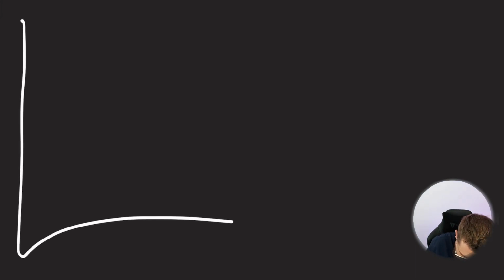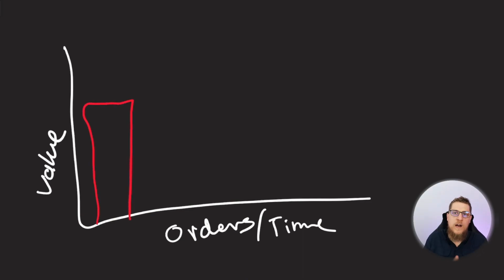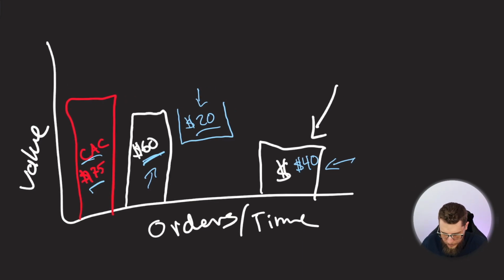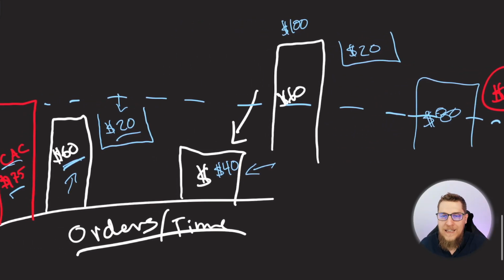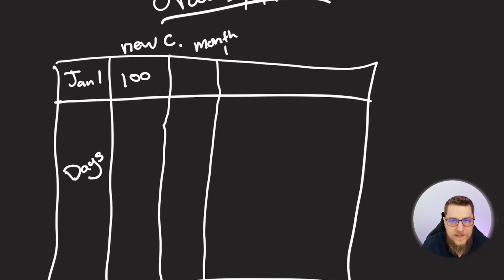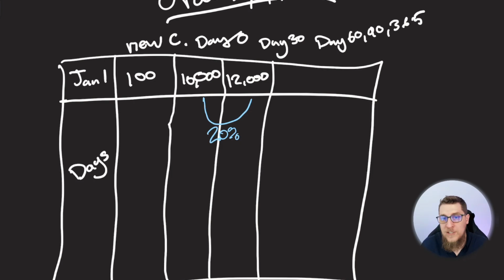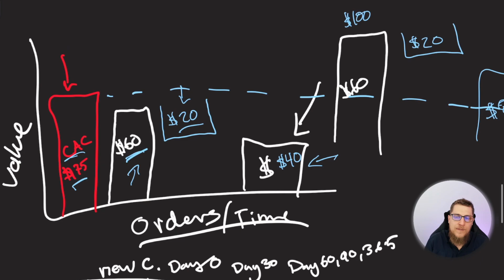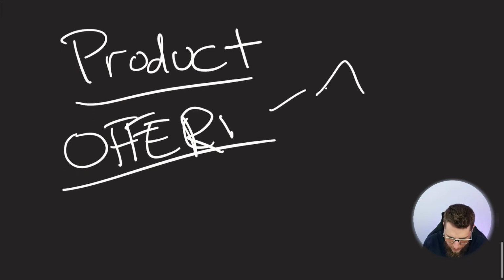How LifeTime Value Really Works - Optimizing LTV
Stockton gives you the run-down on all things Life Time Value! What is LTV, how to standardize with cohorts, and how to influence LTV.

Feeling Overwhelmed with E-commerce Metrics??

0:00 - Intro
0:20 - What is LTV
6:38 - Standardizing LTV w/ Cohorts
10:41 - How to Use LTV
12:20 - How to Influence LTV
13:14 - Wrap Up